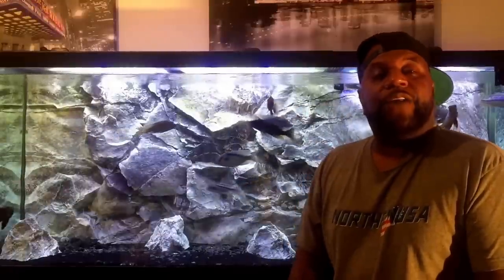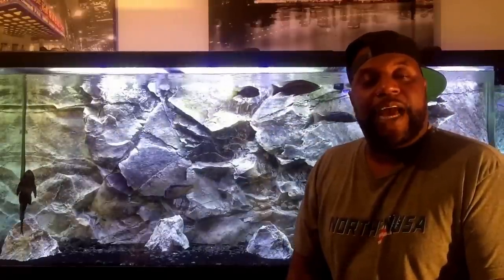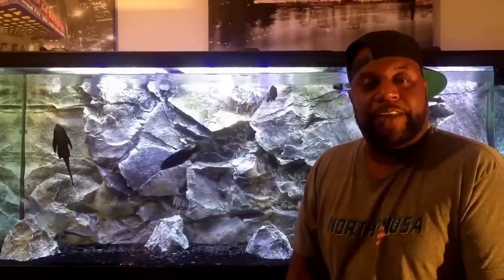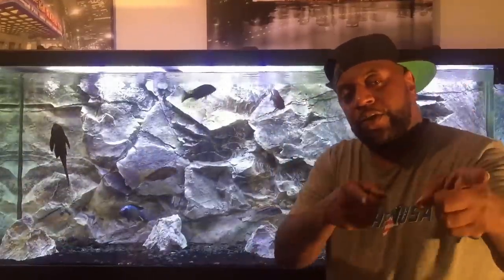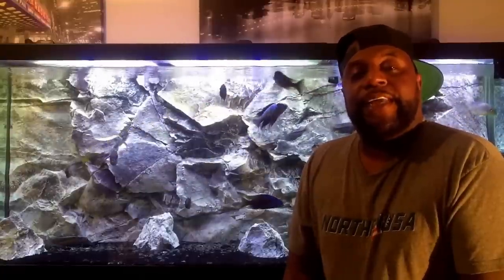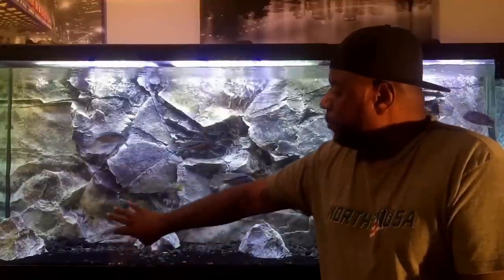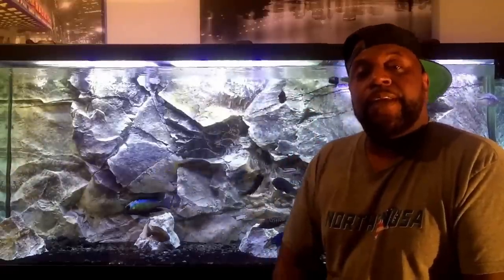The Top 3 Easiest African Cichlids For Beginners | Easiest Beginner African Cichlids